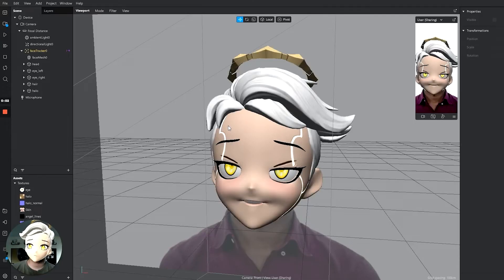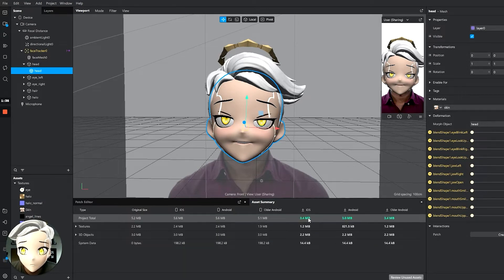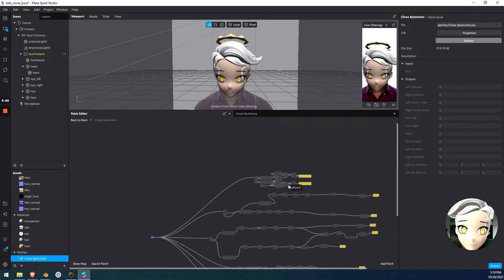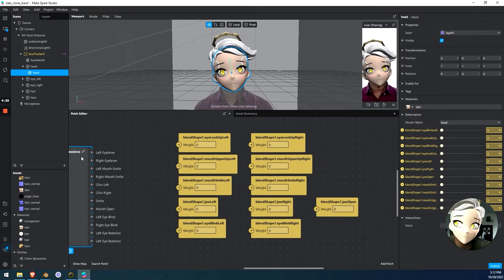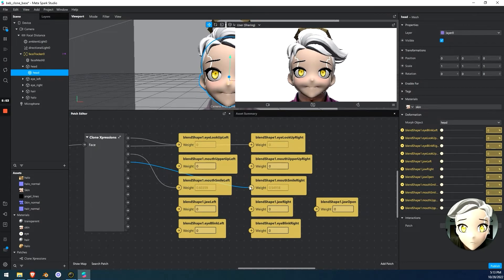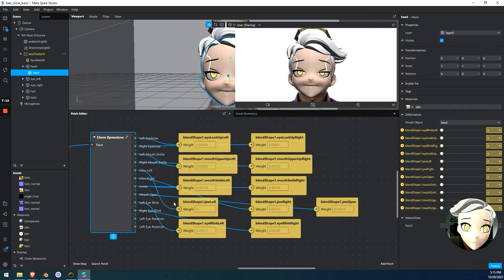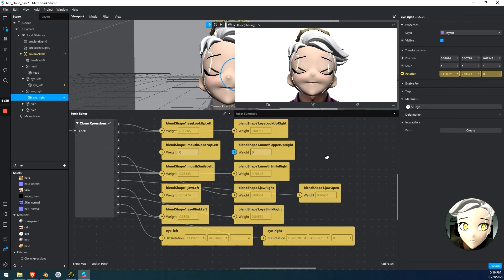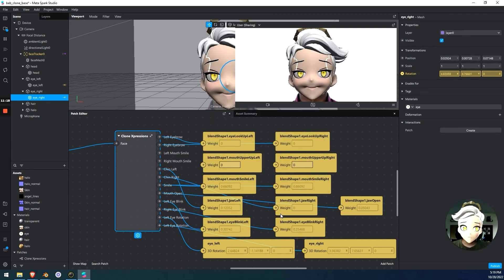How to Create Your Clone X Instagram Filter (Episode 5 - Face Tracking)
Hey fam, Beb here. This is Part 5 of our Spark AR Series. In this video we will be finishing up on Clone Filter with Face Tracking by setting up expressions.